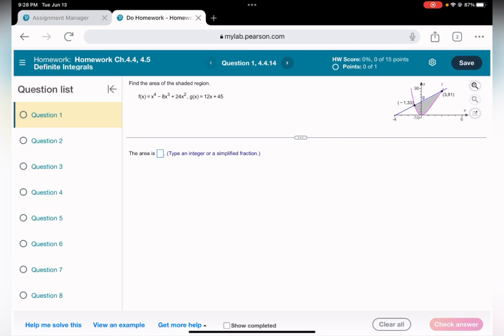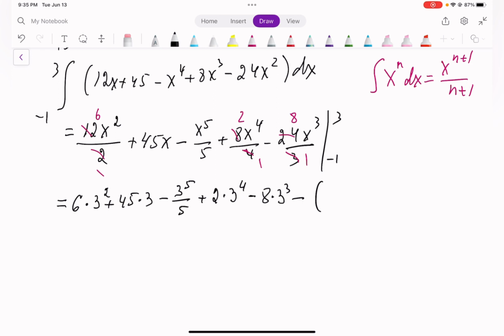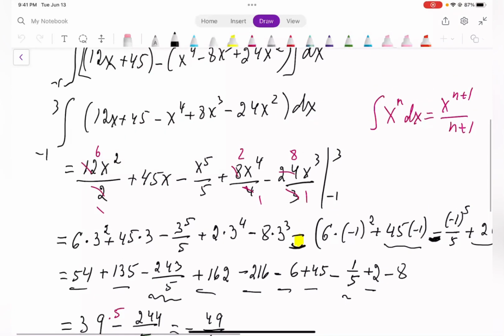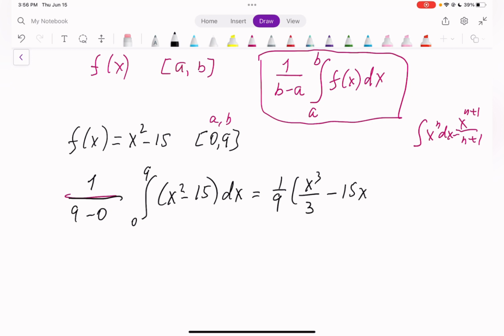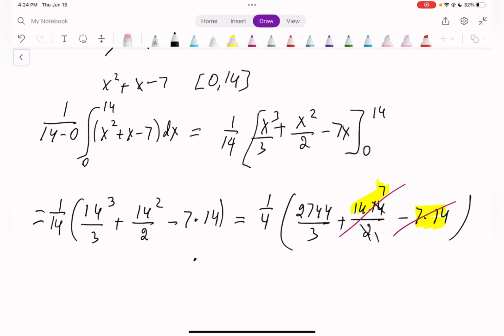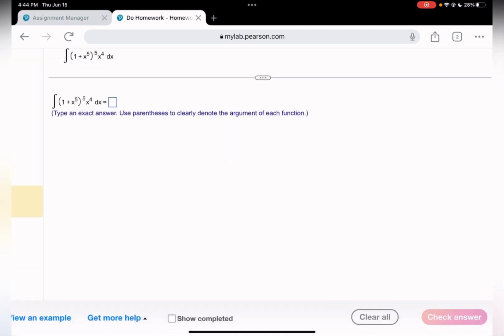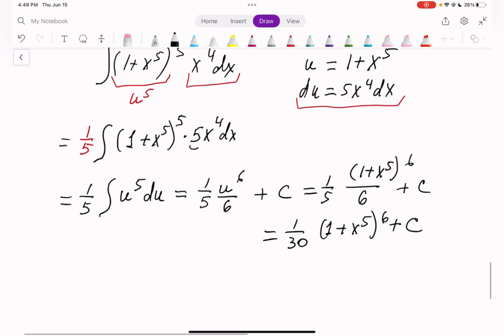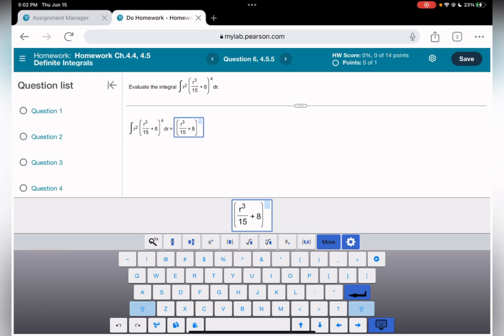MAC2233C_H: Homework Ch.4.4, 4.5 (questions 1-6)